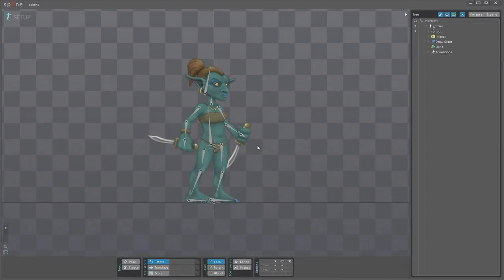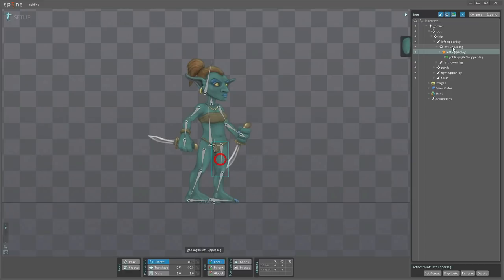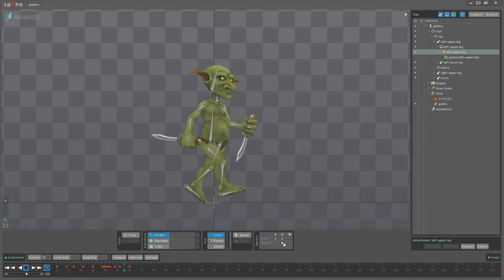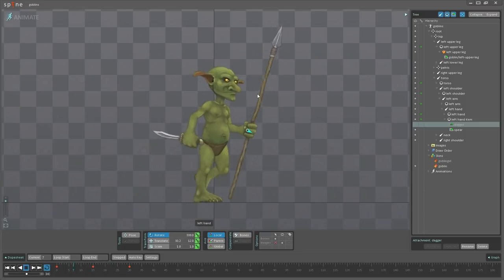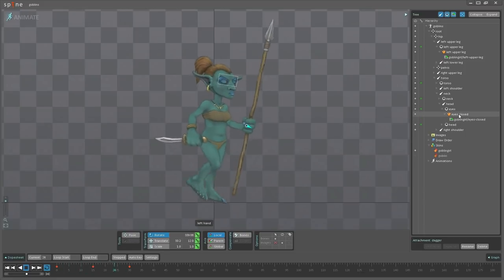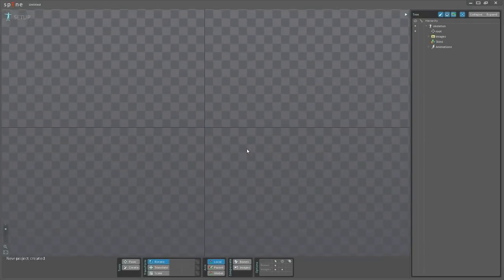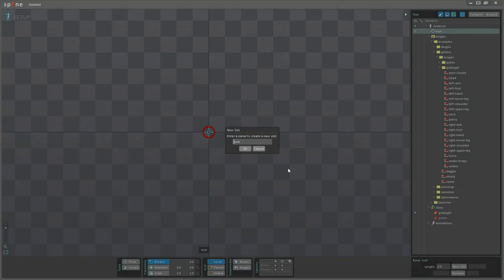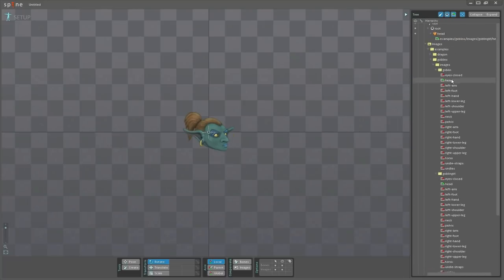Spine - In depth: Skins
In this video I show how you can use the Skins feature in Spine.